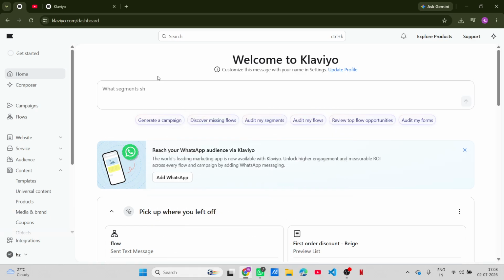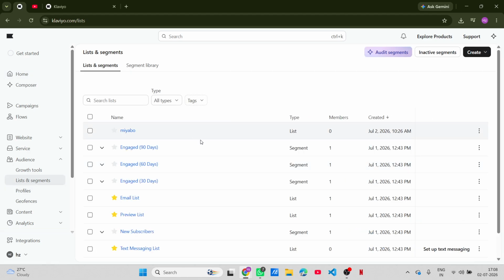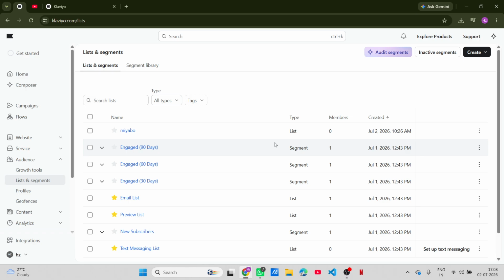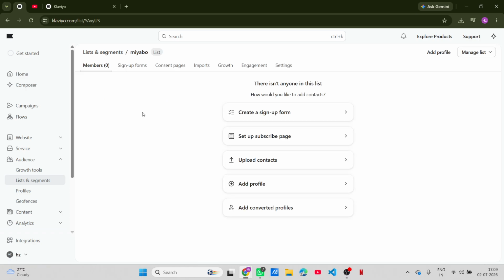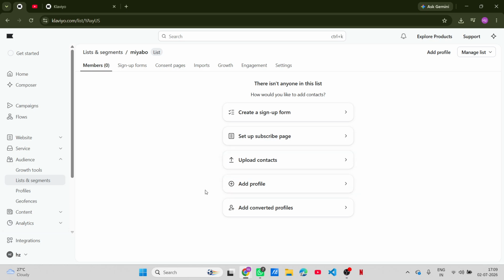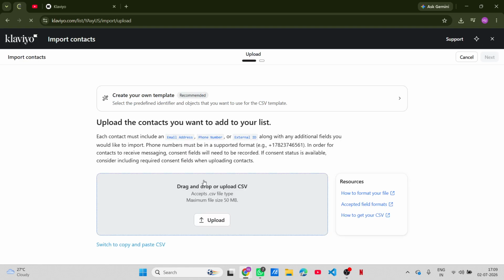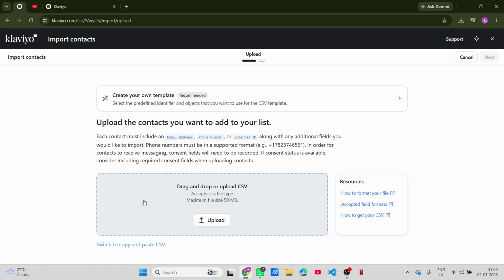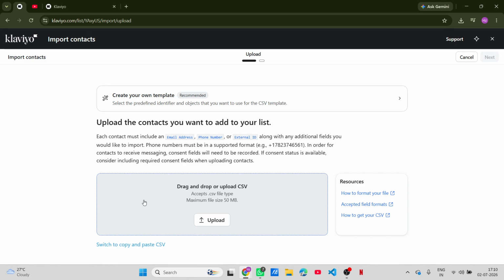How to Manually Add Contact to Klaviyo (Step By Step) (2026 Guide)